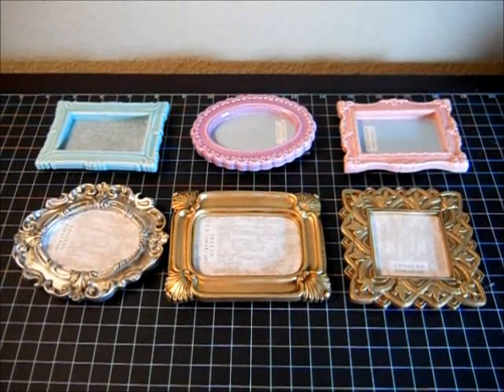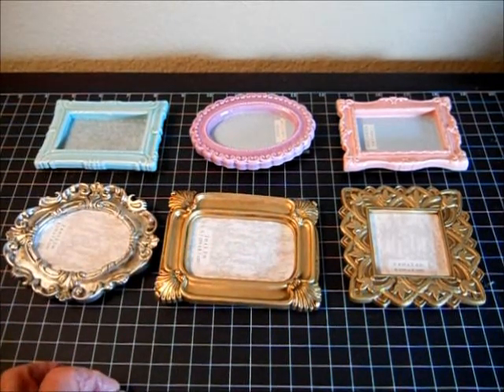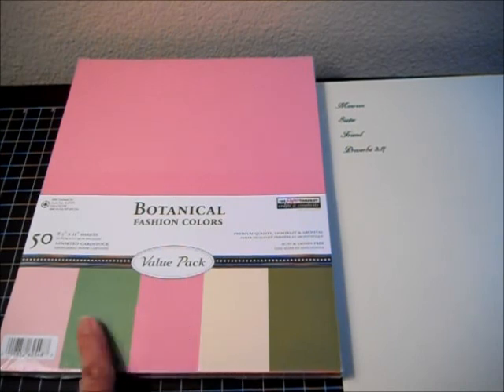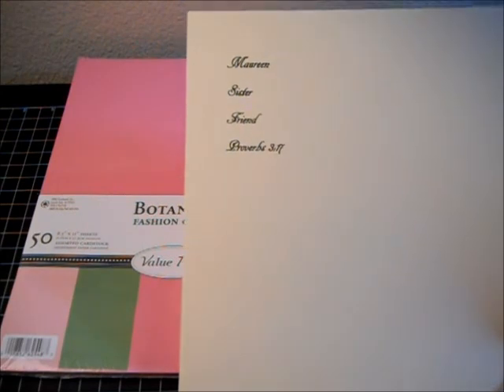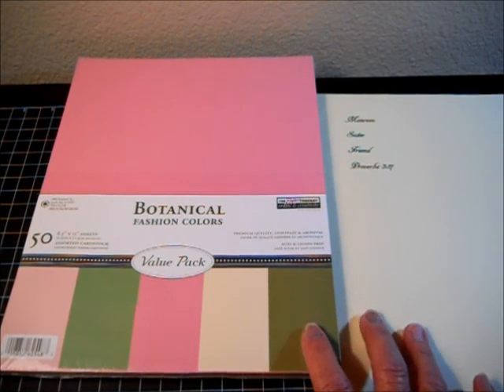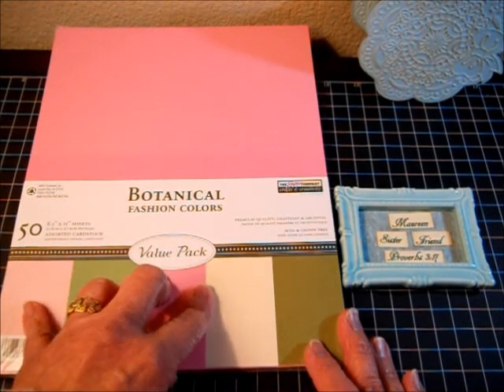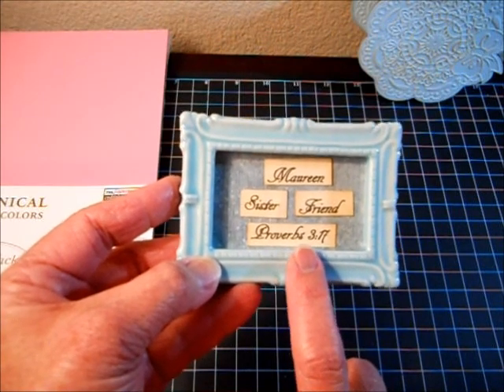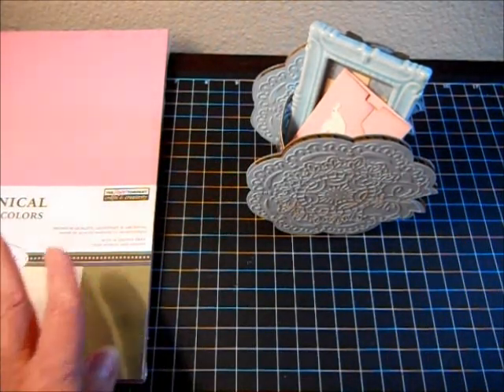$1 Idea, Personalized & Framed Love Notes Tutorial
Inexpensive frames from Dollar Tree, Michaels, Target. turned into personalized Love Notes